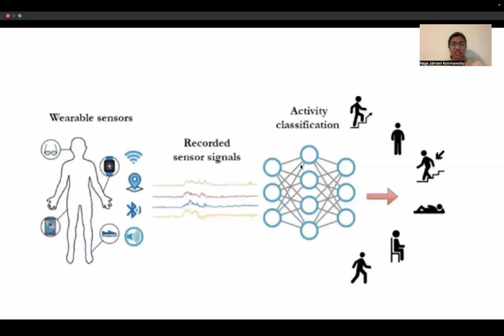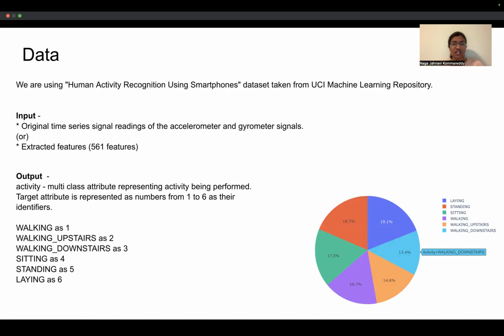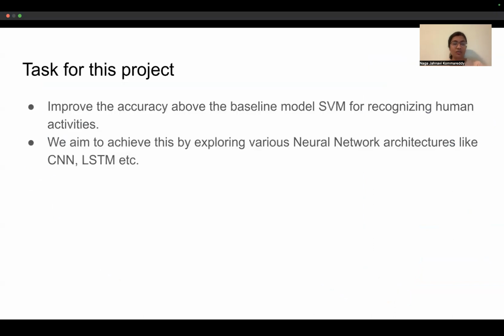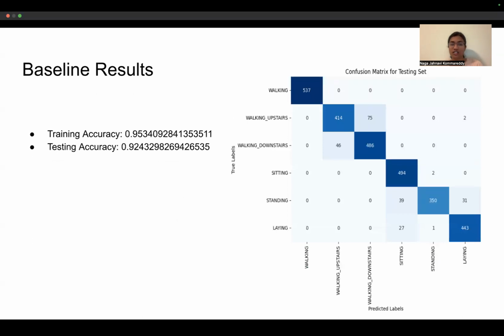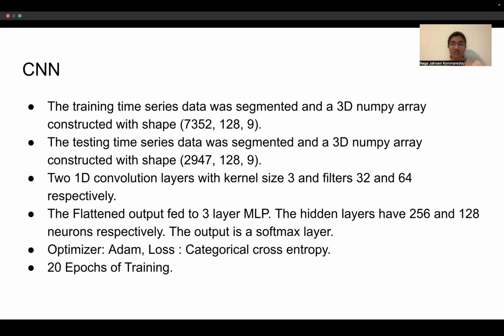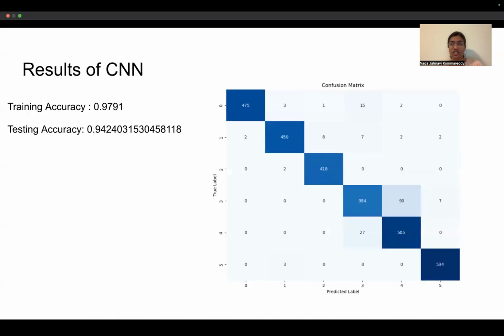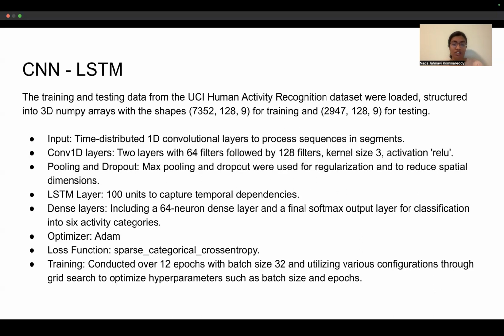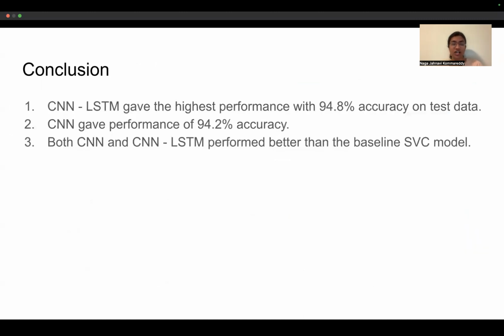MLSS - Human Activity Recognition